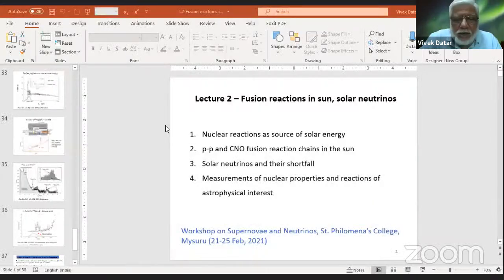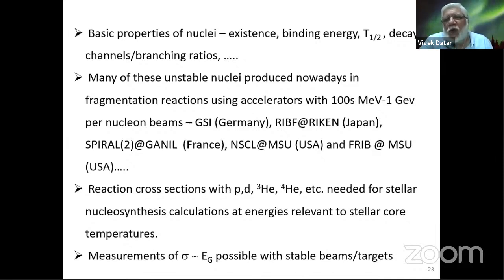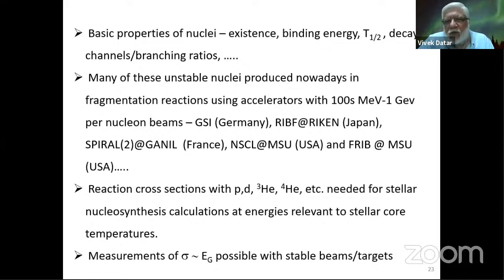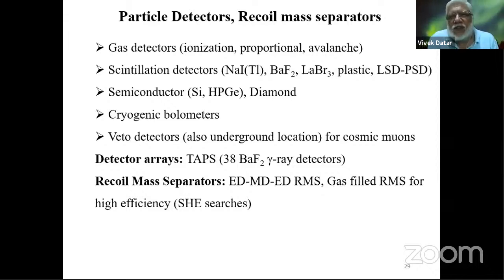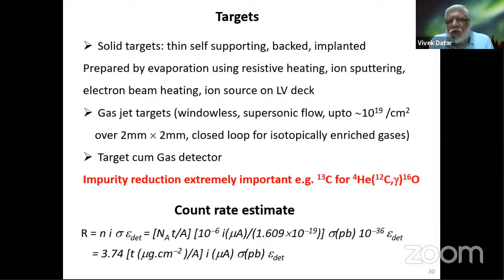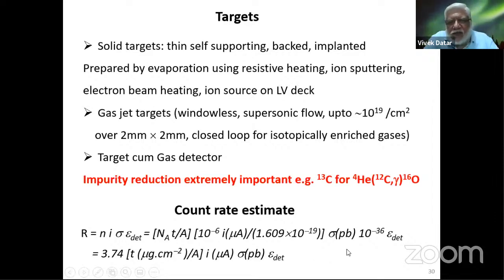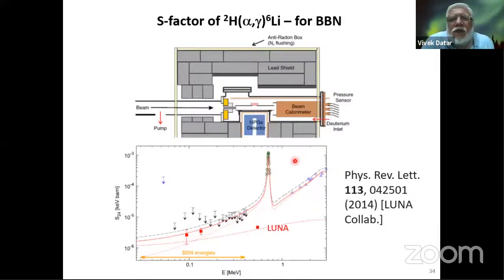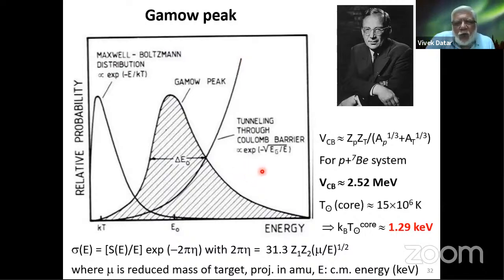Day-4 Science Academies’ Five day Online International Lecture Workshop on “Supernova and Neutrinos”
Department of Physics, St. Philomena's College and Science Academies` are organizing Five day Online International Lecture Workshop on “Supernova and Neutrinos” from 21-25 February, 2021